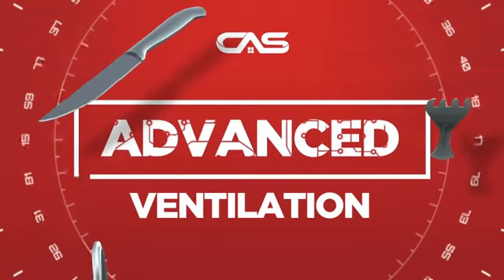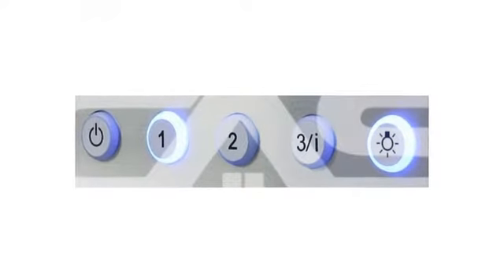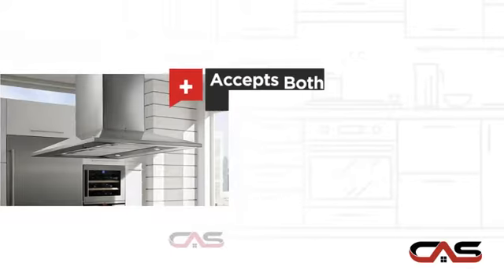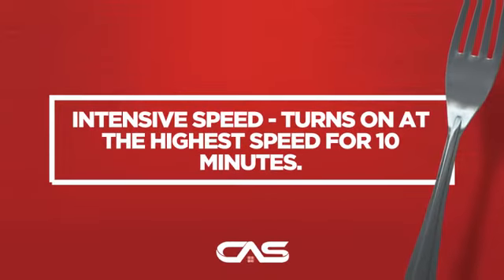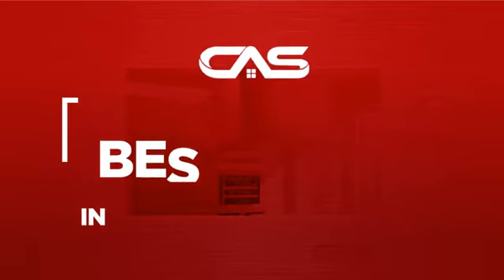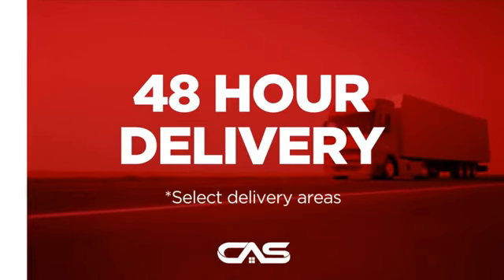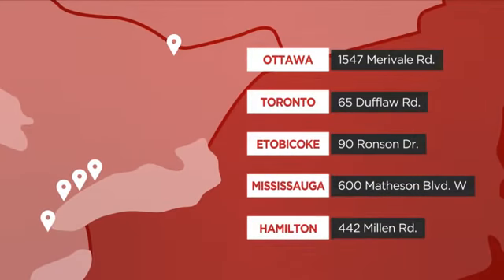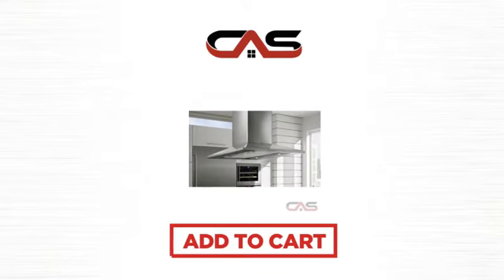Faber DAMIS36SS Hood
Faber Decorative Collection DAMIS36SS Dama Isola Island Chimney Hood 36 in
with Internal Blower, 3-Speed Blue LED Backlit Electronic Controls, Halogen
Lights and Mesh Filters